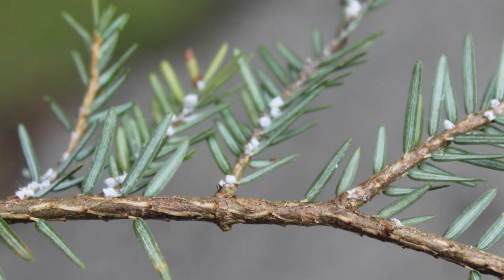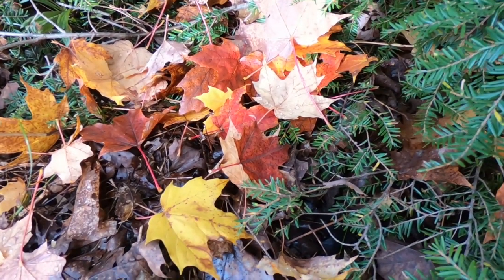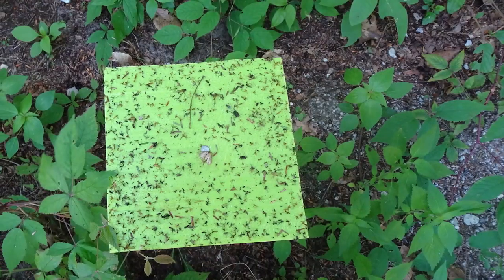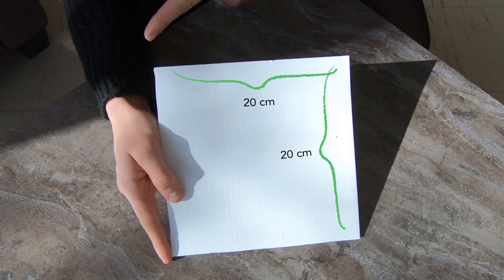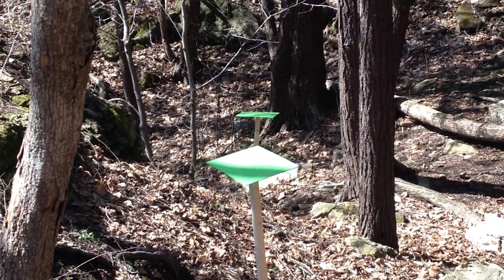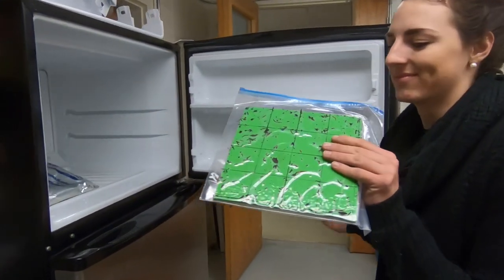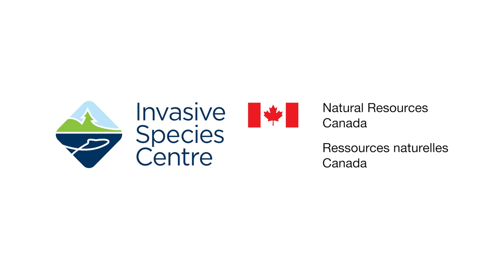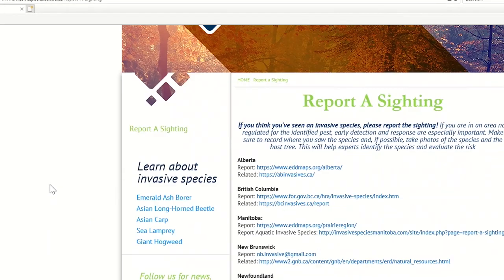HOW TO: Sticky Trap Sampling for Hemlock Woolly Adelgid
Join the Invasive Species Centre and expert Jeff Fidgen and learn how to detect the invasive hemlock woolly adelgid with sticky trap sampling!

HOW TO MAKE STICKY TRAPS:
Sticky traps can be cut from “prism traps” which are generally used to trap the invasive emerald ash borer. Prism traps can be purchased from Sylvar Technologies Synergy Semiochemicals and Chemtica Contact the Invasive Species Centre with any additional questions!

Produced by: Leah Hodgson, Invasive Species Centre
Assistant Production: Mackenzie DiGasparro, Invasive Species Centre
Commentary: Jeff Fidgen, Natural Resources Canada, Canadian Forest Service
Actors: Chris MacQuarrie and Meghan Gray, Natural Resources Canada, Canadian Forest Service; Mackenzie DiGasparro and David Dutkiewicz, Invasive Species Centre